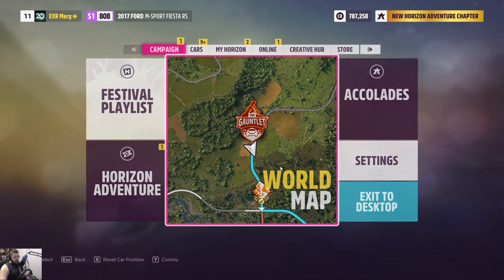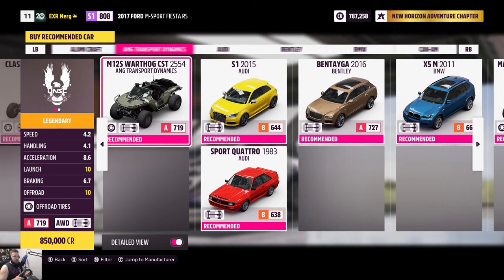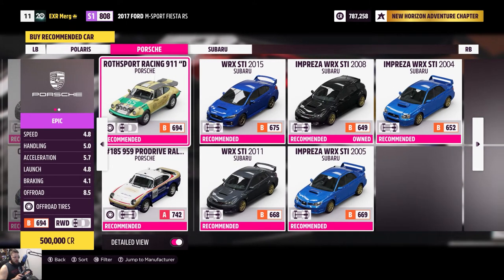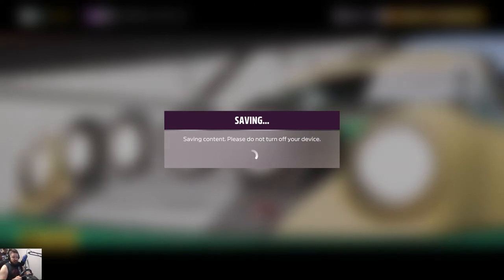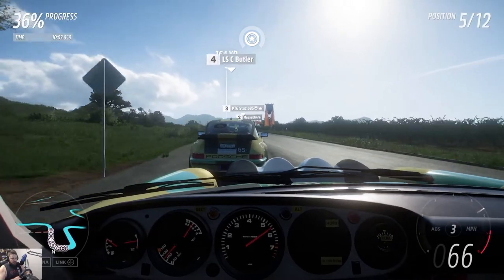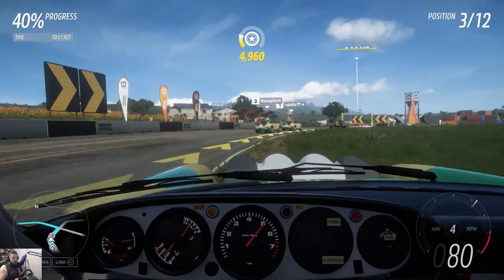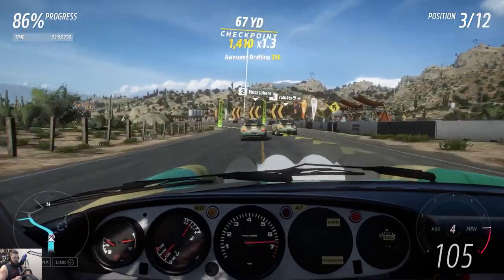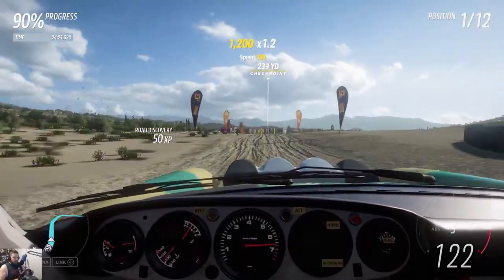You Won't Believe How CRAZY The GAUNTLET is on the WHEEL!!! | Forza Horizon 5 Gameplay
This 1989 Porsche Dirt Racing 911 "Desert Flyer" on the new GAUNTLET track is a match made in heaven. Cockpit mode activated! Using the Thurstmaster TMX Pro!!

Patrons:
2 Years Club
Don Joewon Song
THR Flipmode
1 Year Club
Yarrokon
New Patron Club
UTBdoug
Robi
PTG Stuzib85

Thank you all for your support, you have helped more than you know.